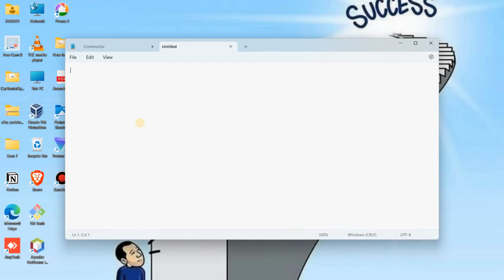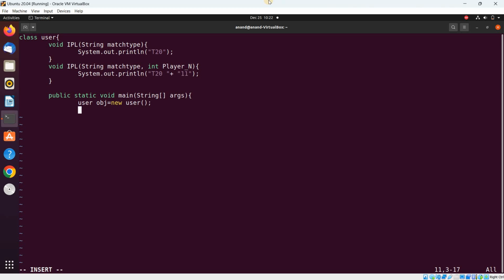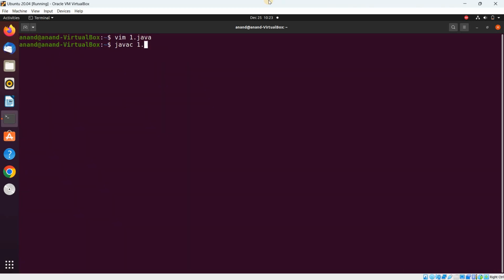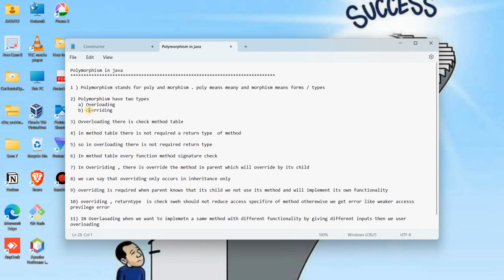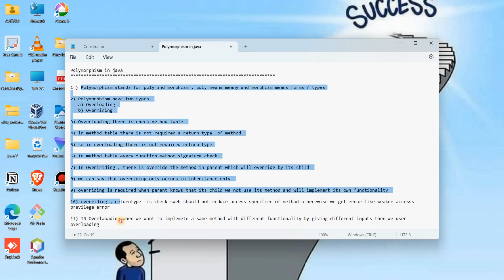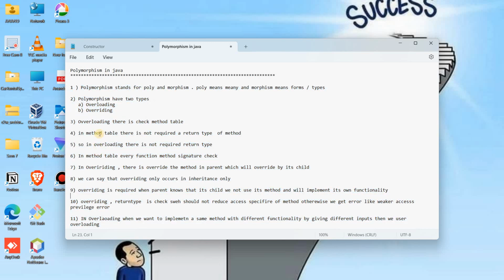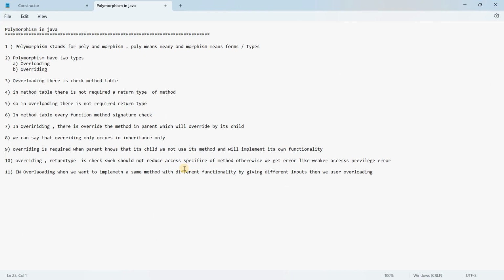Polymorphism || Object Oriented Programming in Java